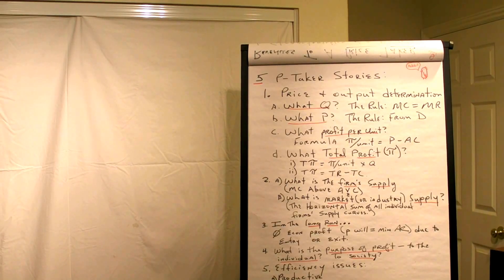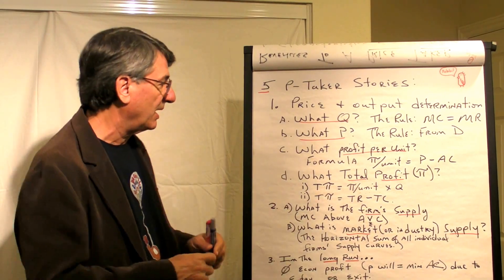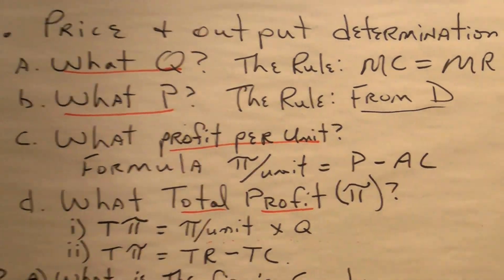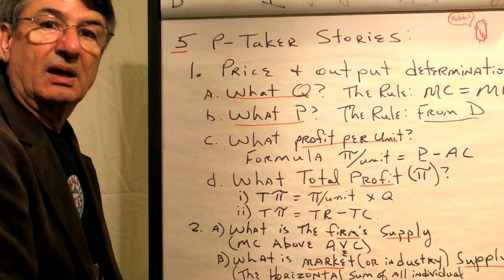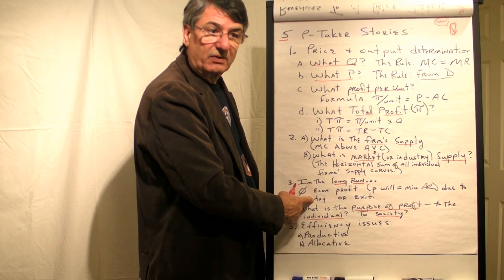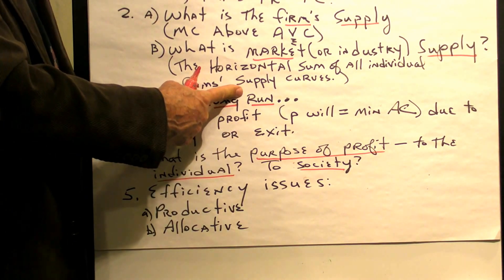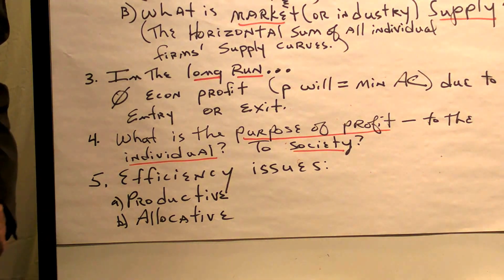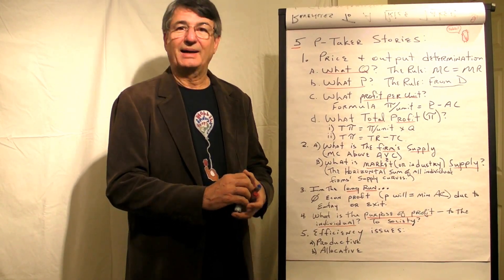Five Stories for a Firm in Pure Competition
This video provides an overview for what in the normal principles of economics course is called the theory of the firm in pure competition.  It introduces concepts of profit maximization (or loss minimization) for a firm in pure competition that has costs and revenues, and must make maximizing decisions.

These topics are organized around five stories or dimensions to this decision-making process.  Each of these five stories has its own video that provides a more in depth explanation.